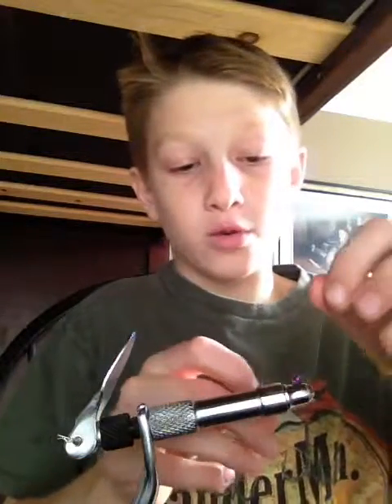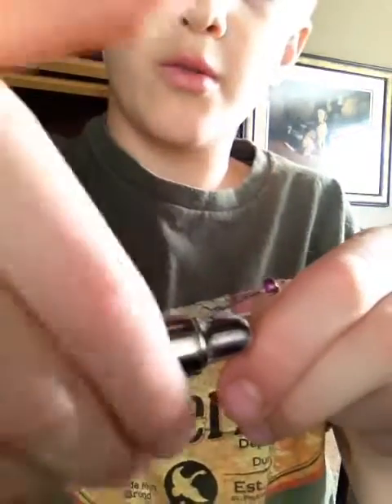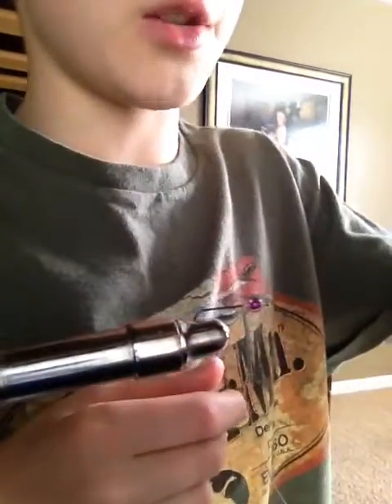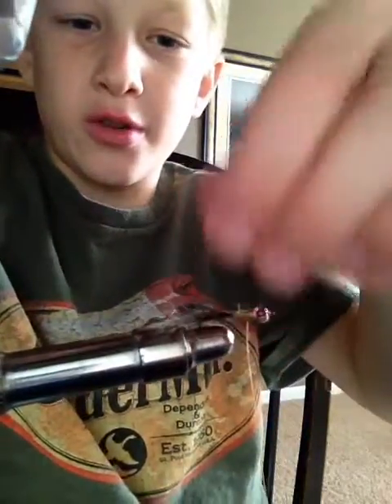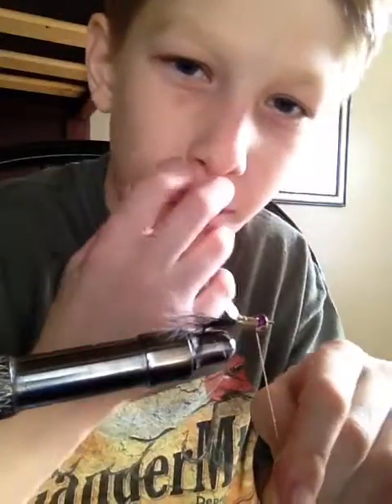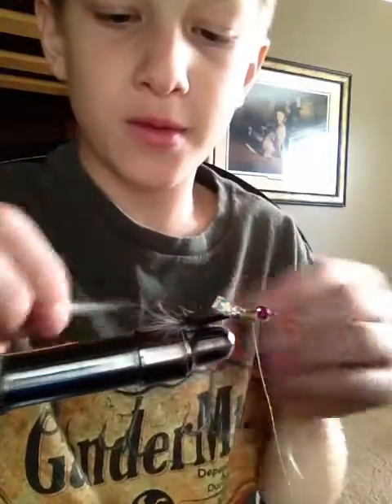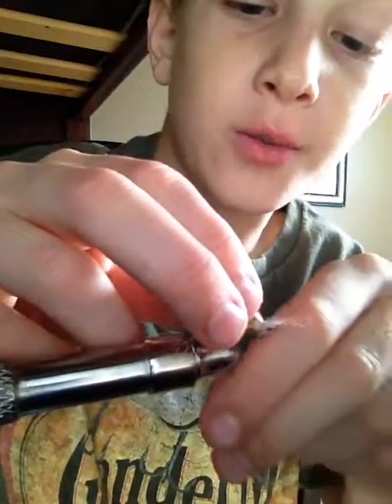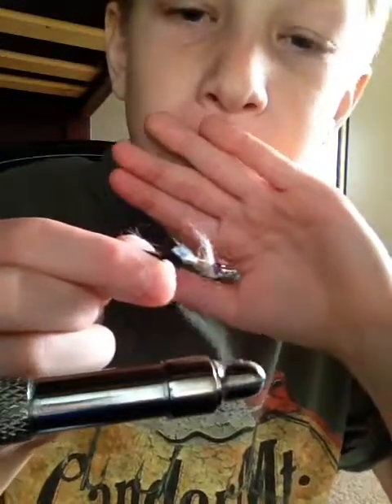How to tie a fly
One easy fly and how to tie it